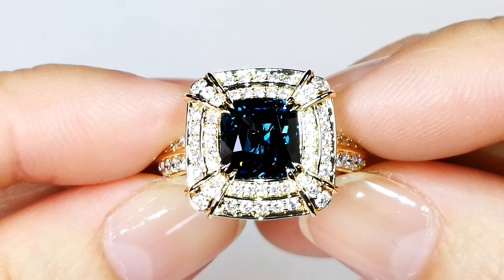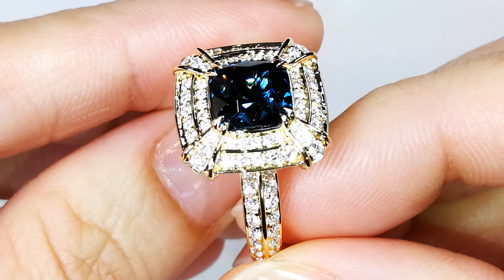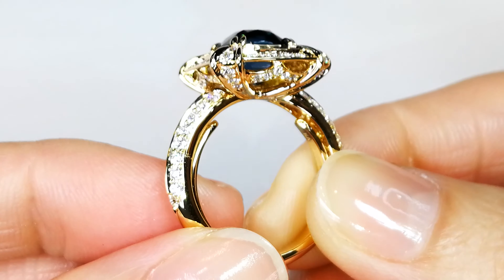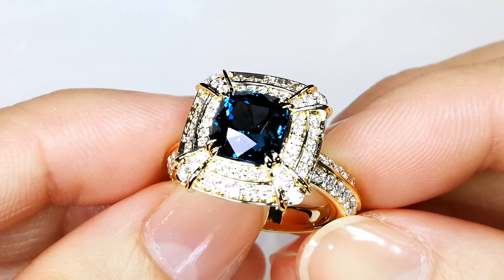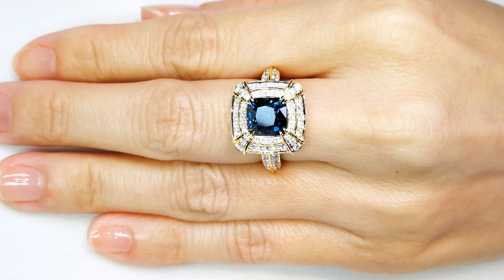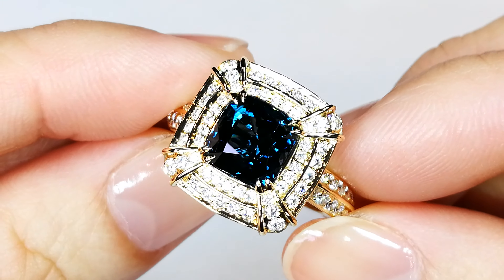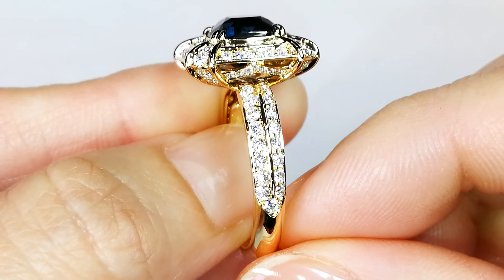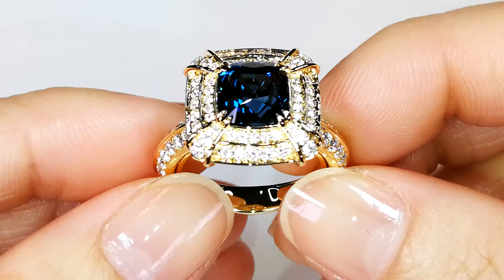Cobalt Spinel Ring at 3.69 carats by Kat Florence KF07580